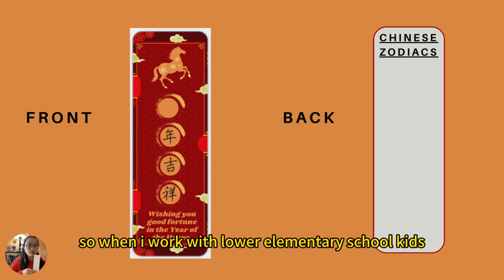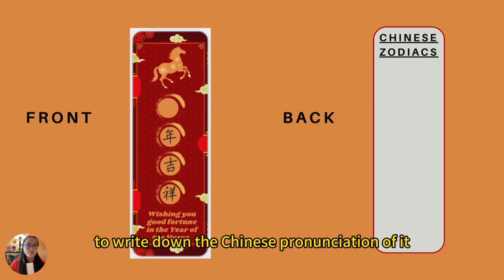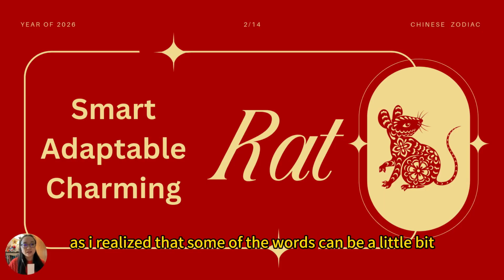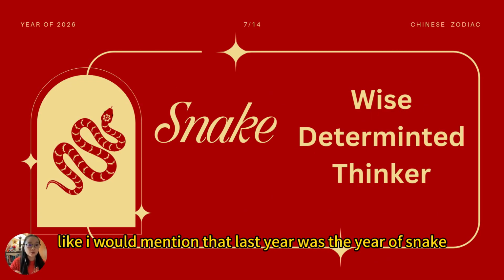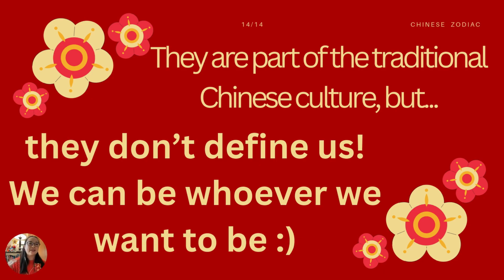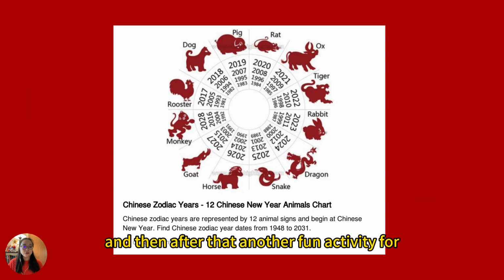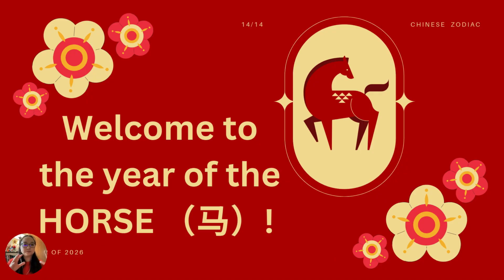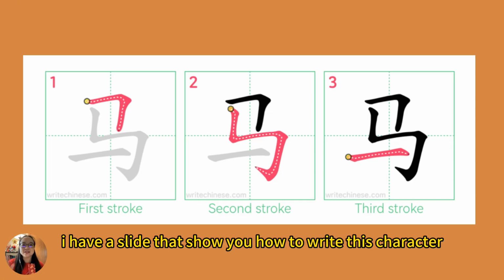Teach Chinese Zodiac with Me | Ready-to-use Lesson Plan | Celebrate Chinese New Year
Teach the Chinese Zodiac in an engaging, culturally responsive 30‑minute lesson! In this video, I share a complete, ready‑to‑use lesson plan designed to introduce your students to the Chinese Zodiac.

Perfect for K–12 classrooms, language classes, or anyone introducing students to Chinese New Year traditions.
Use it as-is or adapt it for your learners.
Enjoy teaching, and let me know how it goes!